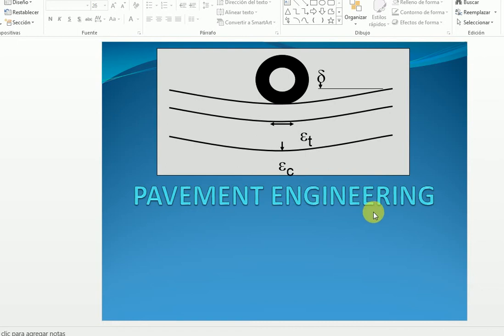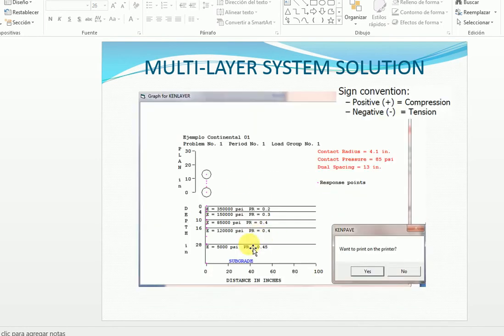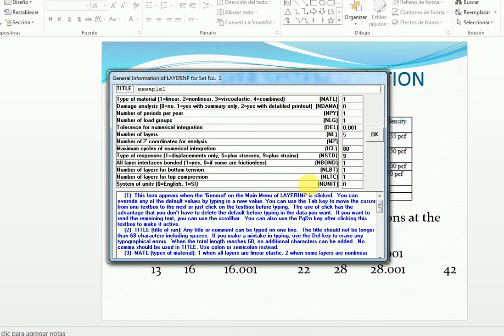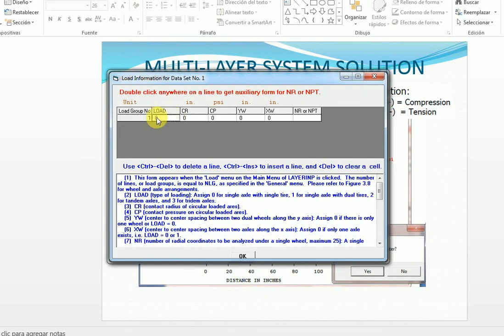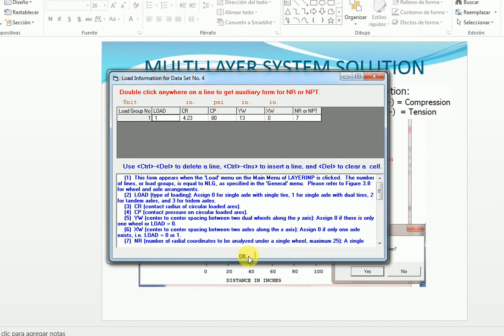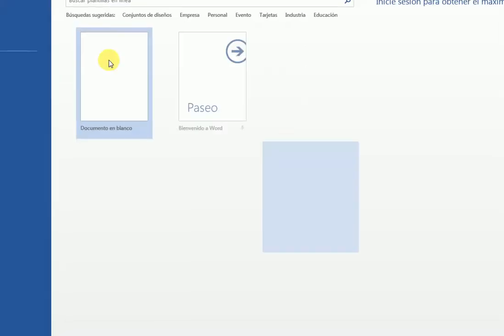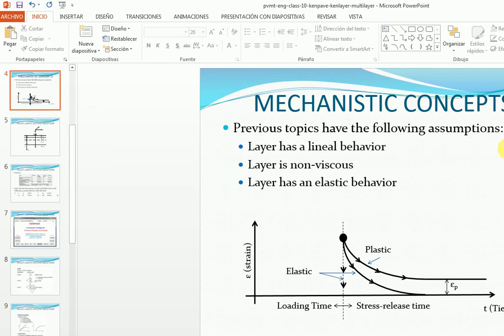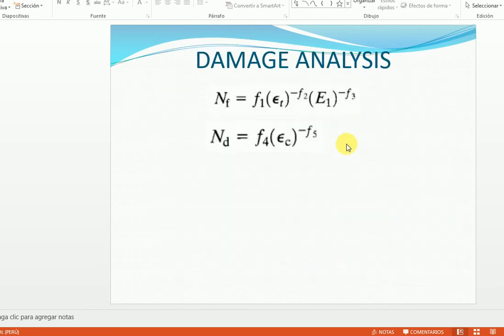KENPAVE- Kenlayer-analysis of flexible pavement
An alternative to analyze multti-layer system